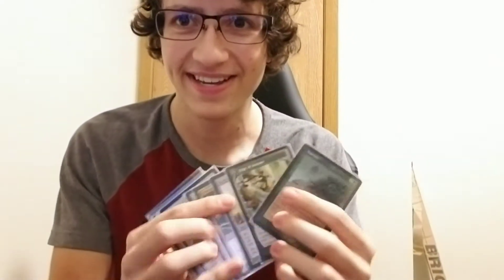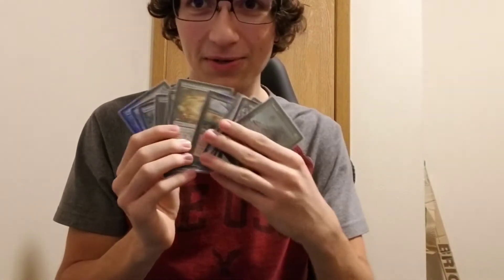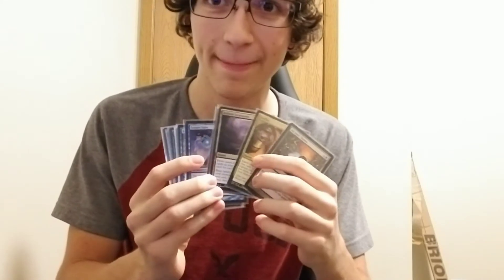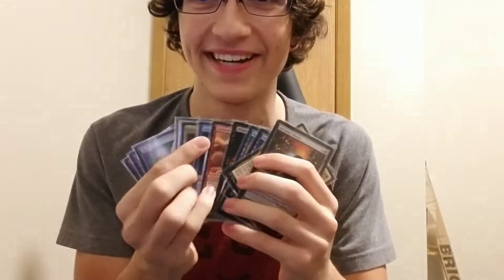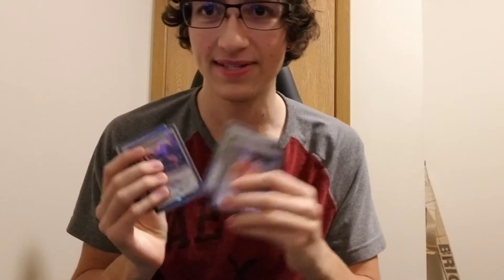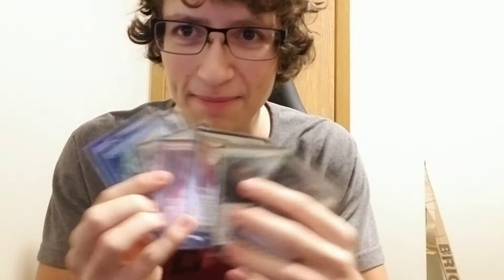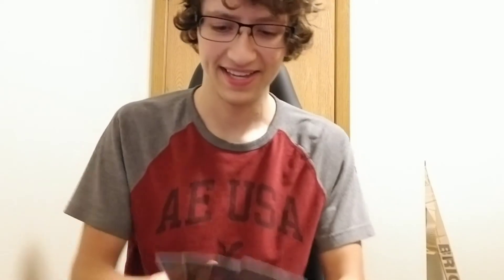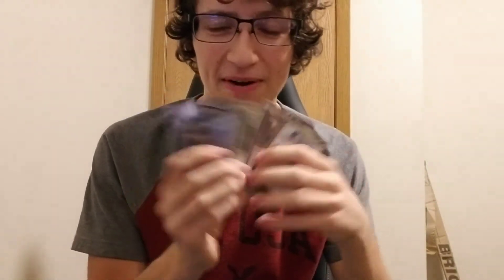My MTG commander deck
This is my mtg commander deck i named him steve and its got some cool stuff in it if you know what im saying